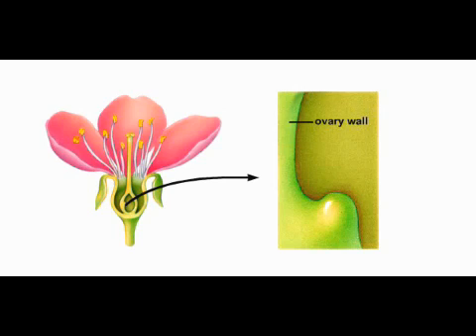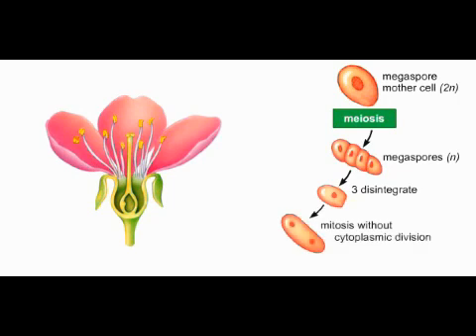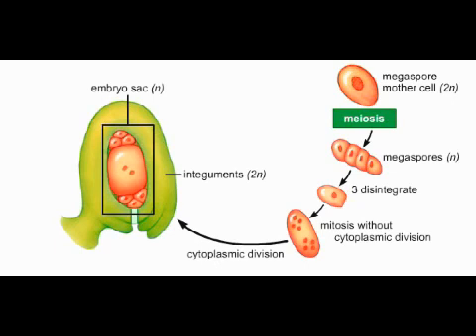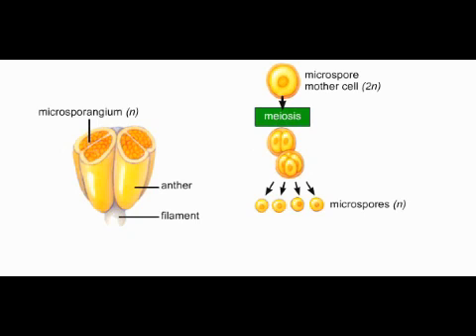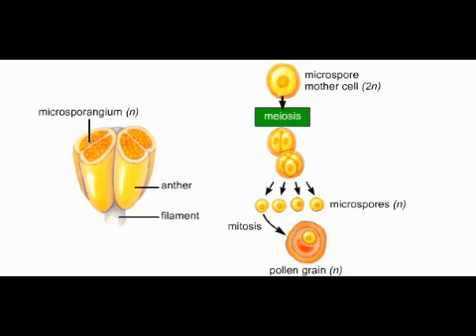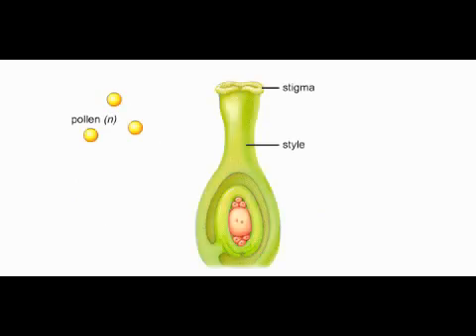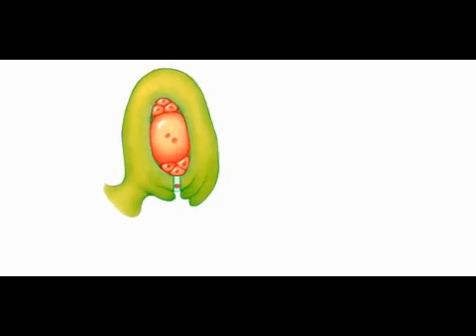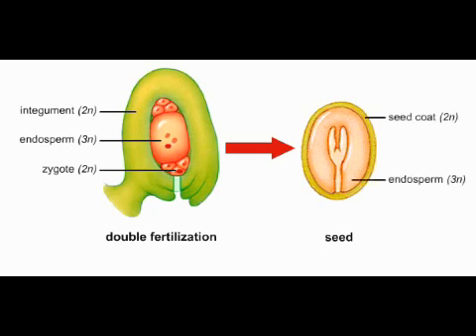Eudicot Life Style